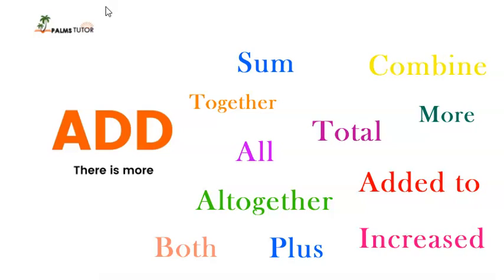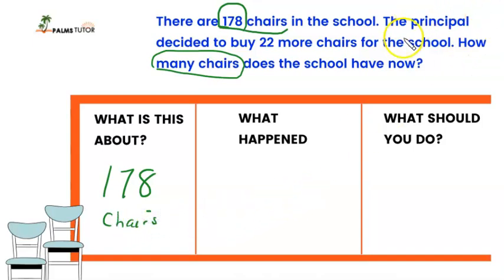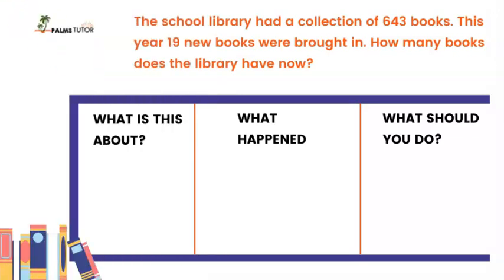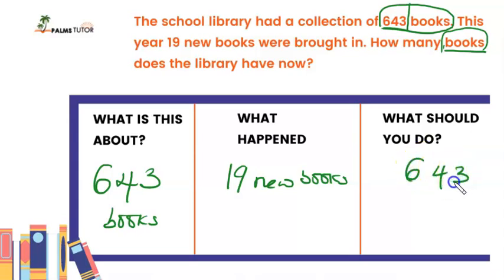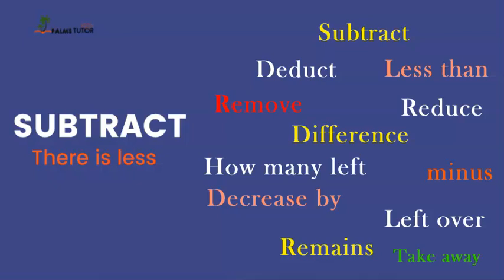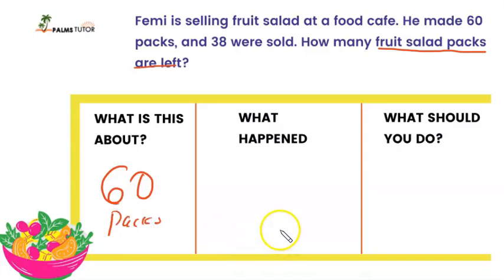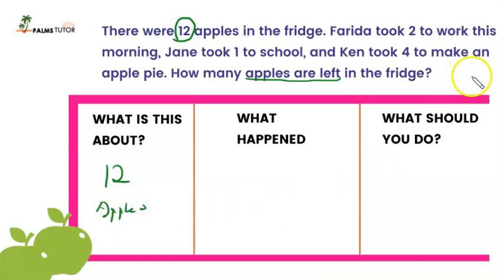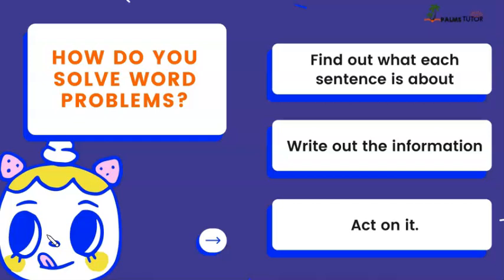Addition and Subtraction in word problems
In this video, you will learn addition and subtraction in wordproblems